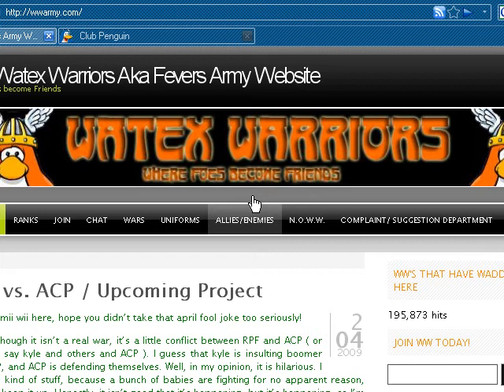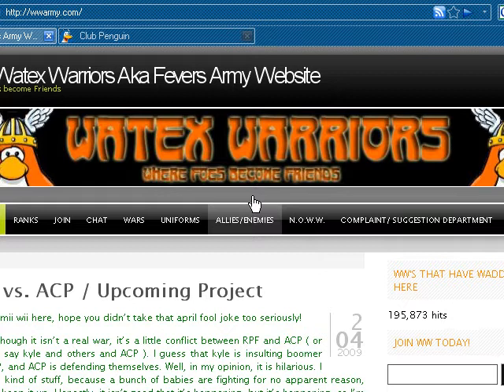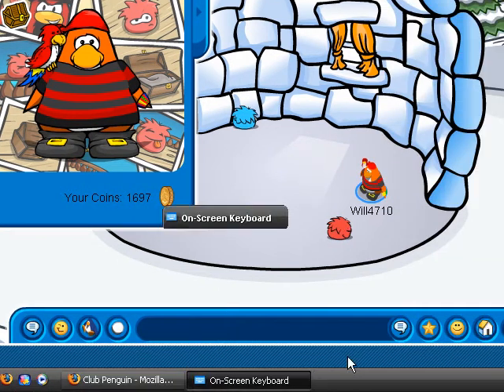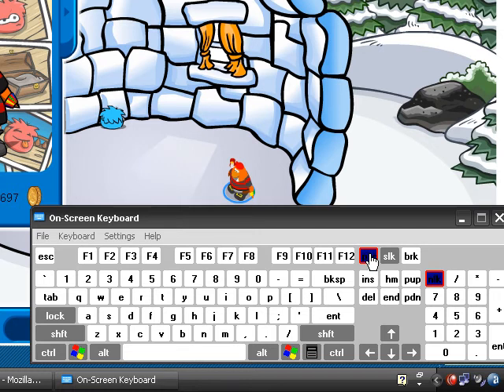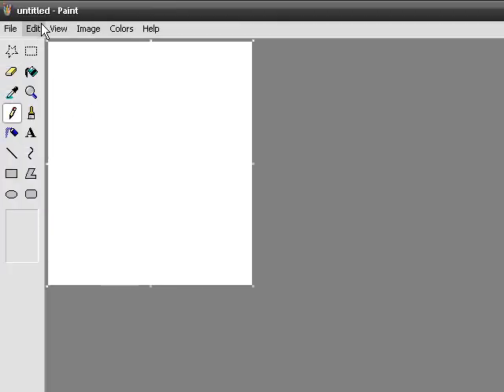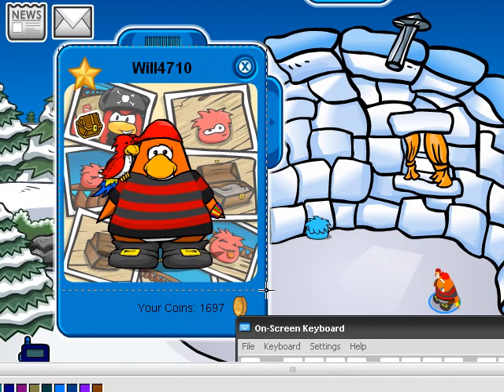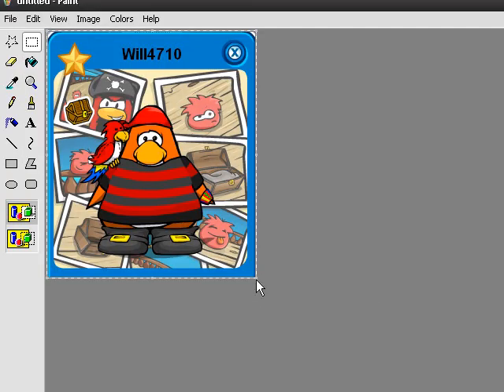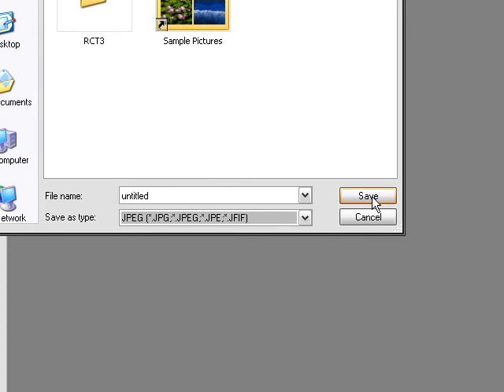How to Make a Screen Shot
This tutorial will show you how to make a screen shot on your computer.

Instructions:
First, find the object that you want to take a picture of.
Then, hit the Print Screen button on your keyboard.  It will be in the general area of the key that I have highlighted on the on-screen keyboard.  You may have to disable function or "F" lock on newer keyboards.
Go to your Start menu and click "Run."  Type in "mspaint" and click "Ok."
Click "Paste" on the "Edit" menu and your picture should come up.  If it doesn't, make sure your "F" lock is off and try taking the screen shot again.
Click the rectangle in the upper left-hand corner that is next to the star.  Drag that around what you want the picture to be of.  Then click on the "Edit" menu, and click "Cut." Click on the "File" menu, "New" and click "No."
Then, click on the "Edit" menu and click "Paste."  Click on the white area and drag the little boxes in the corners until there is no more white space.
Then, you need to save.  Click "File" and click "Save" making sure to make the format JPEG or GIF.  Then save it and upload it to Flickr or Photo Bucket and put the link on the WW site.

If you are not part of the Watex Warriors, go and join now!
Be sure to mention that Will4710 recruited you!